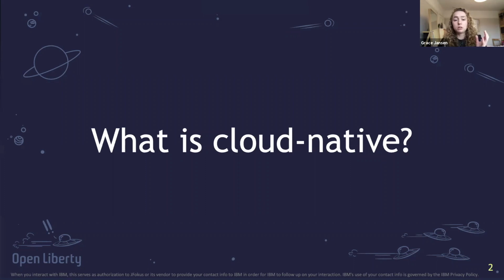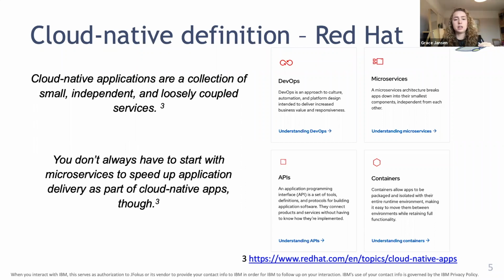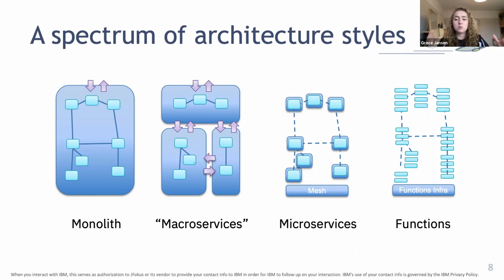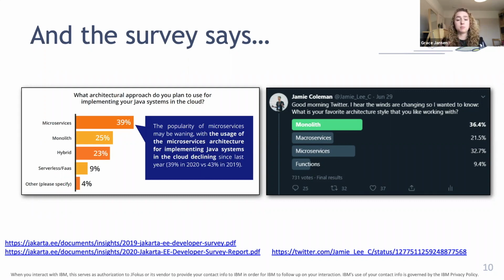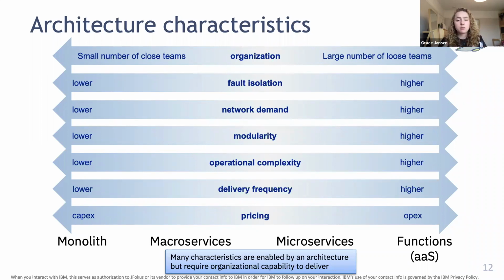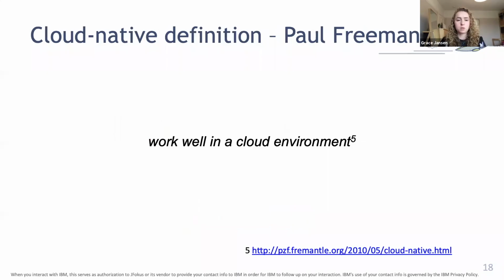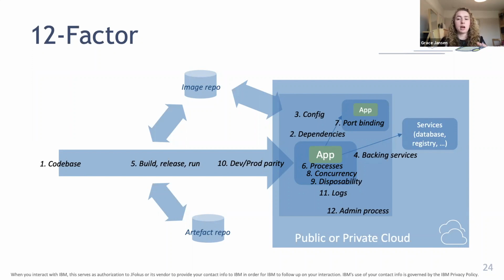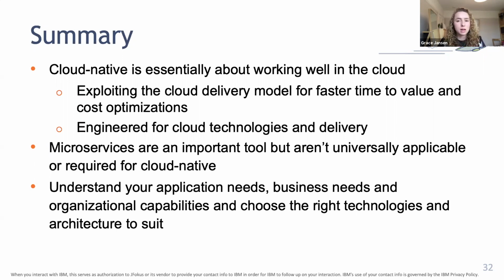What does cloud-native mean anyway? - Grace Jansen (Jfokus Brown Bag series)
What does cloud-native mean anyway?
Grace Jansen, IBMGraceJansen

Abstract For the past few years the terms cloud-native and microservice architecture have been used interchangeably. However recently people have questioned whether microservices are the go-to solution for all problems, reflecting a growing maturity in our understanding of how to best take advantage of the benefits of cloud computing. While microservices have many benefits, they also bring their own challenges and better understanding (and some failed microservices projects) have led to a more critical evaluation of the suitability of microservices to all problems. This evolved understanding has resulted in a new interest in the place for monoliths and other architecture styles in the cloud. Whether referred to as macroservices, or cloud-native monoliths there is an apparent loosening of the association between the terms cloud-native and microservices.

What does this industry evolution mean? Can monoliths truly be cloud-native? If it's not microservices, what makes something cloud-native? Join me as we take a look at microservices and monoliths in the context of cloud-native.